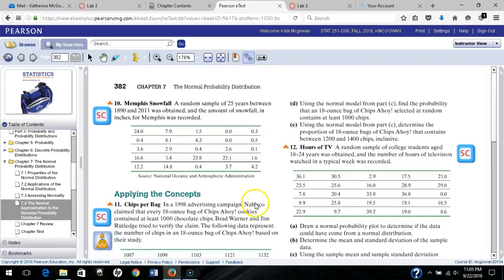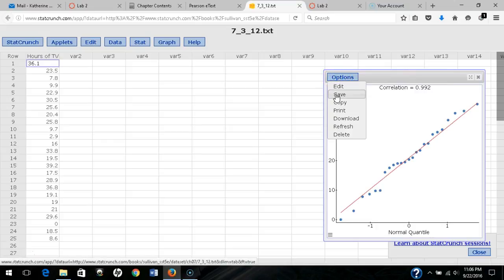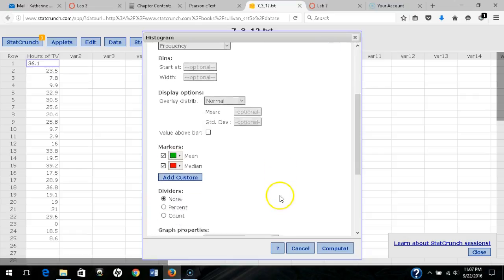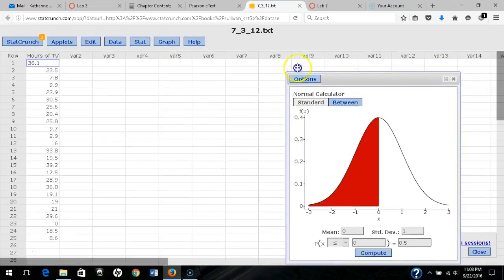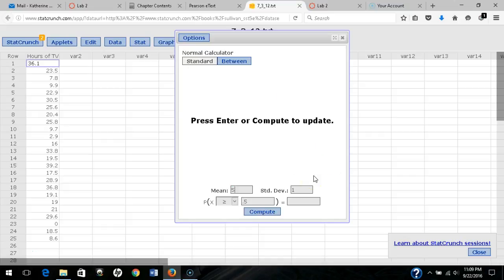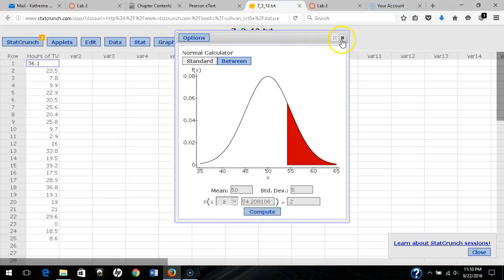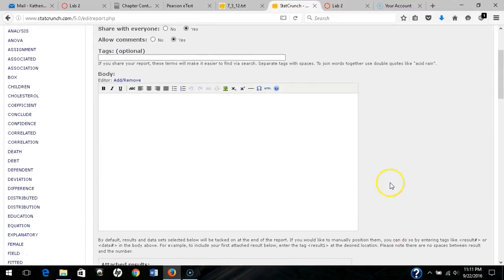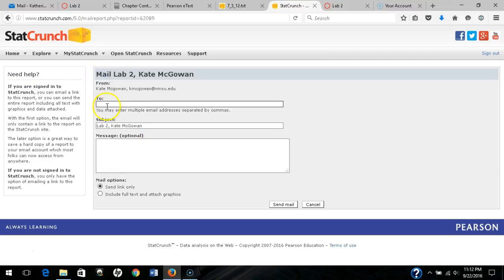Lab 2 Demo